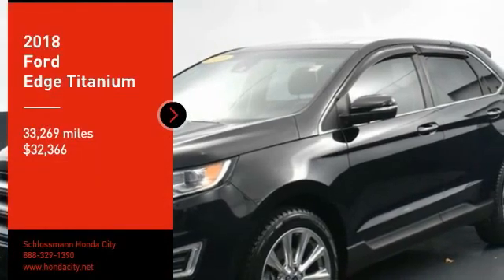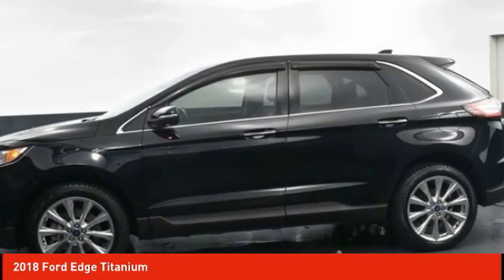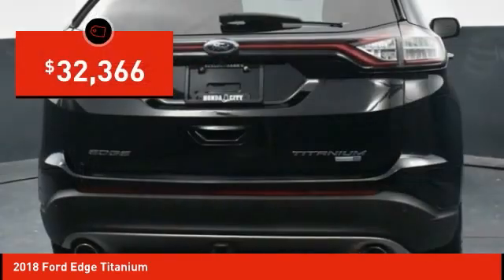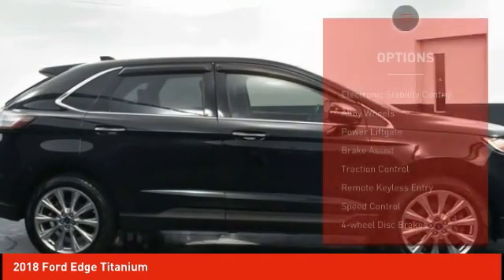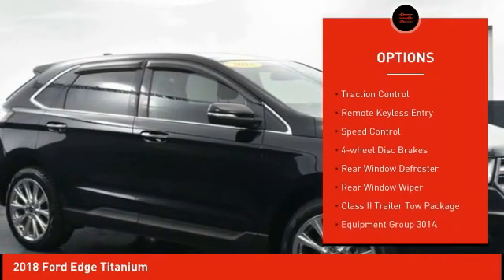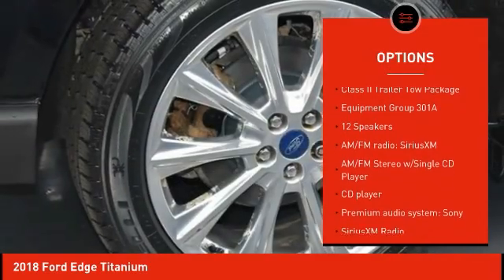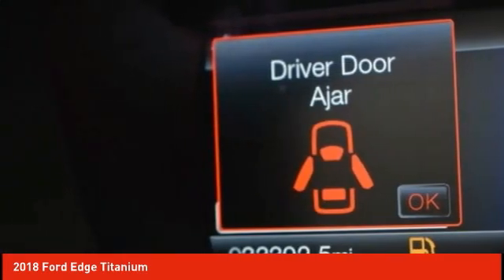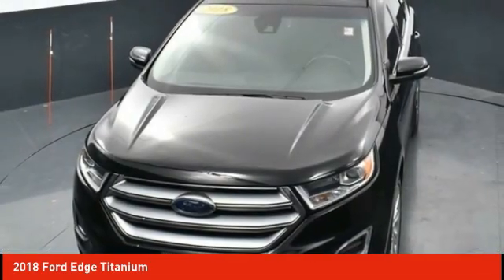2018 Ford Edge Schlossmann Honda City Inventory 9843P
2018 Ford Edge Titanium

3450 South 108th St.